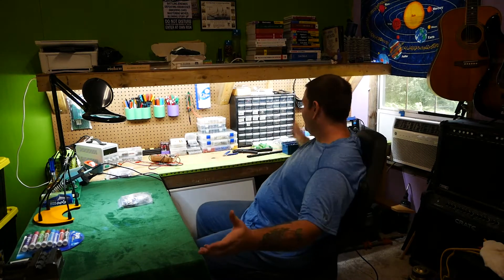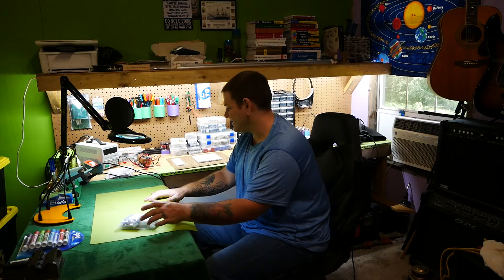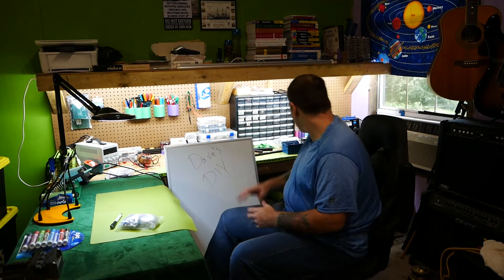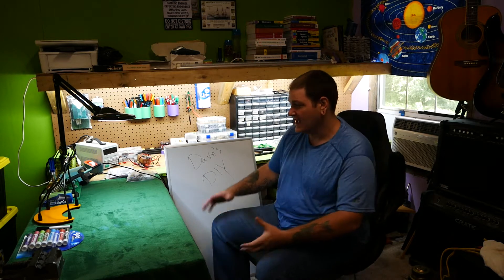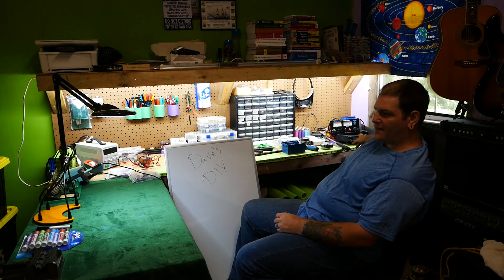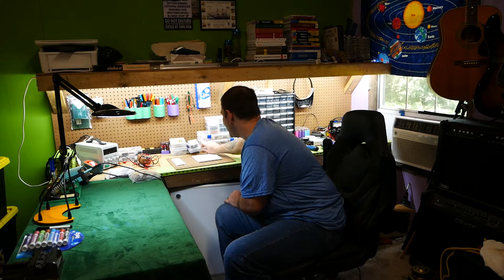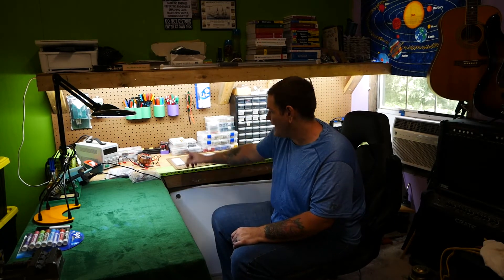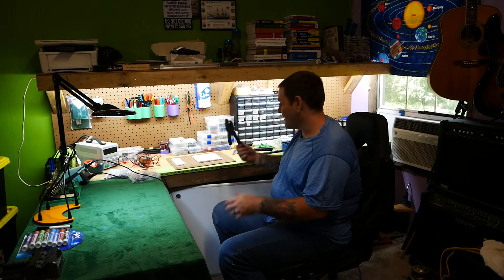Workbench 3.0 | Part 2 Info dump!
Still have a few things left to do yet, but this is the progress so far!

If you're interested in where the frame parts are that I mentioned, you can find them here: